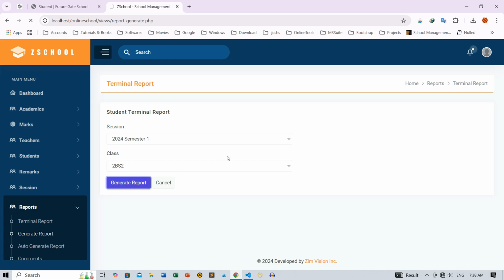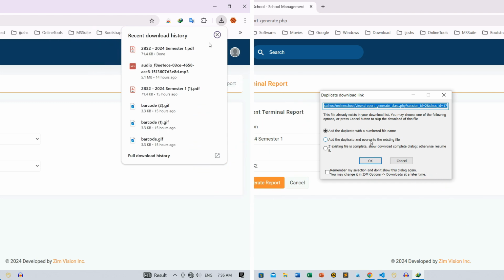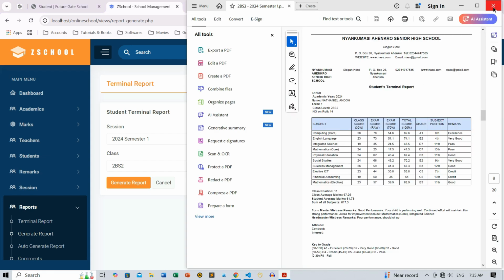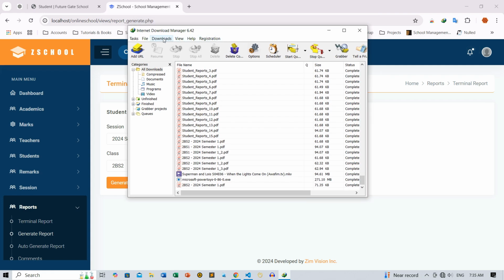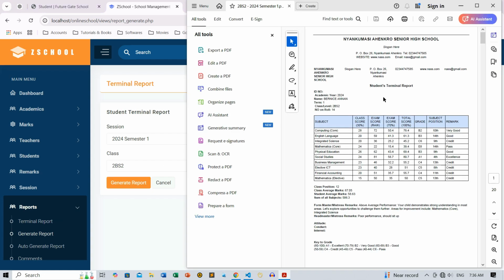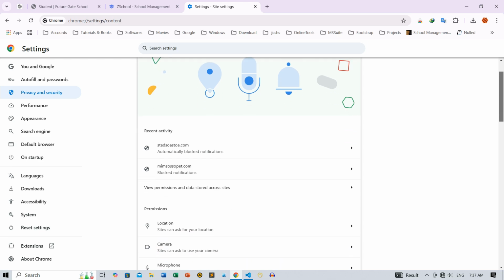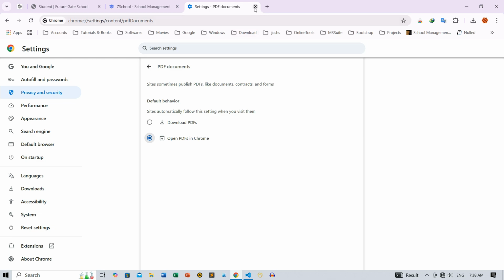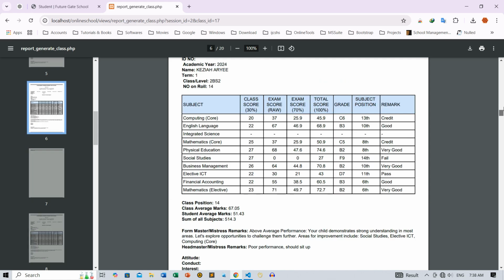View PDFs in Any Browser Chrome, Firefox, Edge Without Auto Downloading - Fix IDM & Browser Settings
Learn how to prevent Internet Download Manager (IDM) and Chrome from auto-downloading PDF files, so you can open them directly in the browser. This quick and easy tutorial from Zimist Coded will walk you through disabling auto-downloads for a smoother browsing experience. Perfect for anyone tired of endless PDF downloads!

🎥 Similar Video Links:

4. How To Fit Three Pages Multiple Choice Questions to One Page in Microsoft Word Document